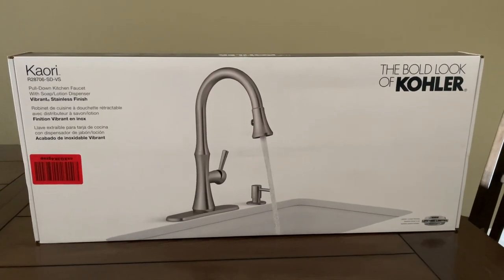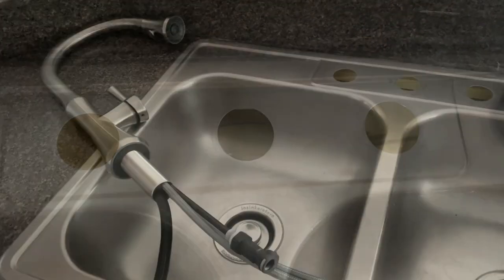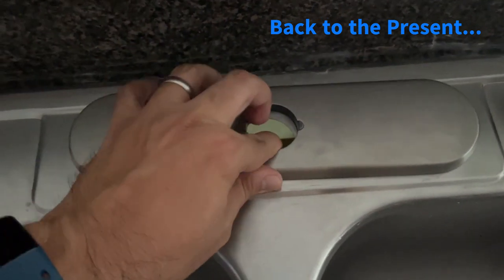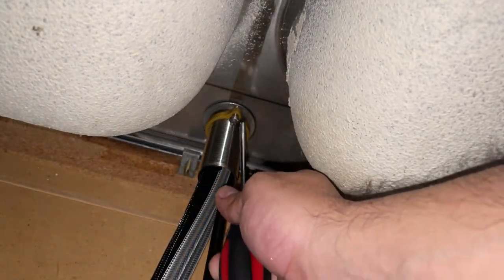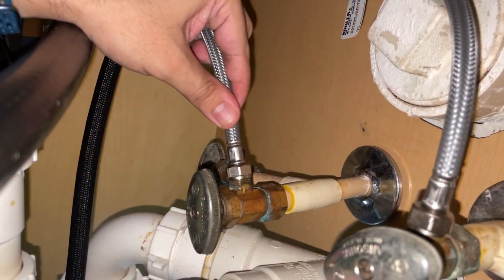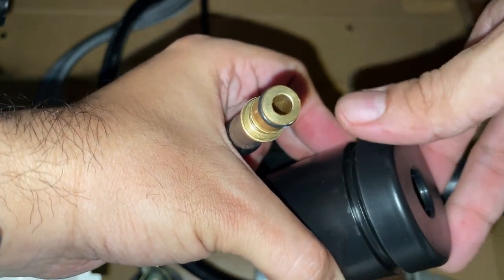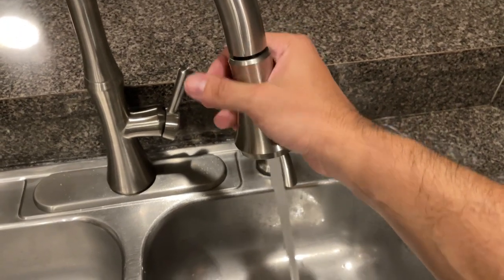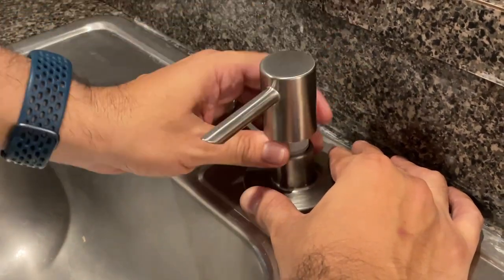Kohler Kitchen Faucet Installation (Kaori Model including Soap Dispenser)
In this video, you will learn how to install a Kohler Kaori Kitchen Faucet. Additionally, I am including a bonus section for the optional Soap Dispenser installation.

Amazon link for Kohler Kaori Kitchen Faucet:

Recommended Tools for this Video:
My favorite small adjustable Wrench (very handy for tight spaces)